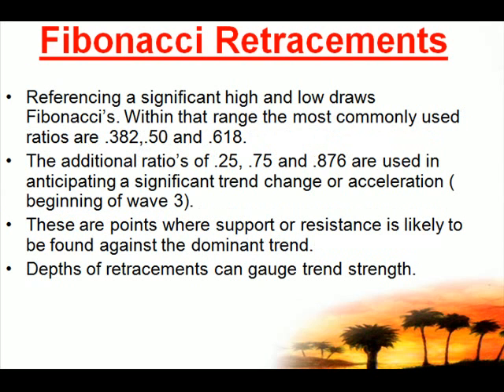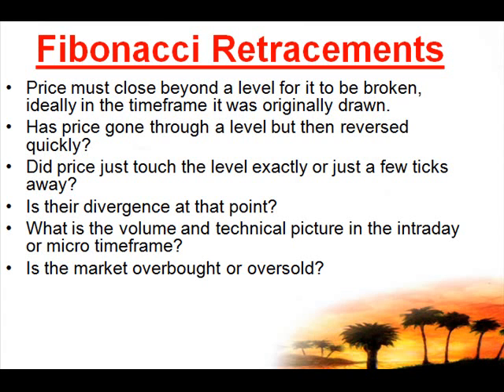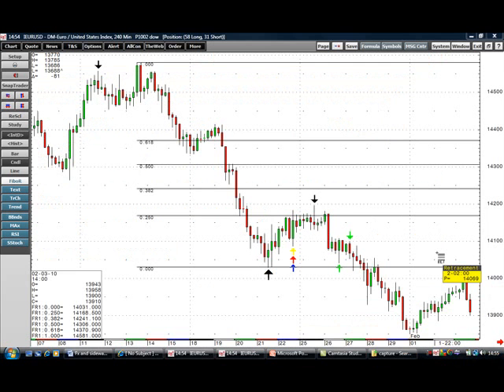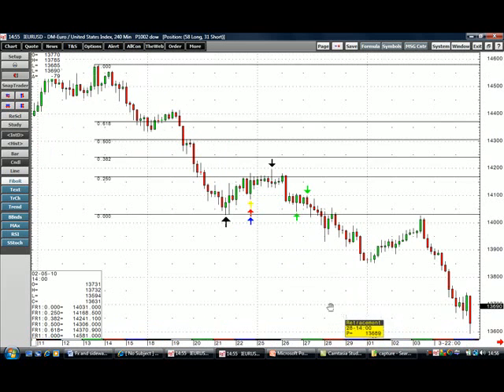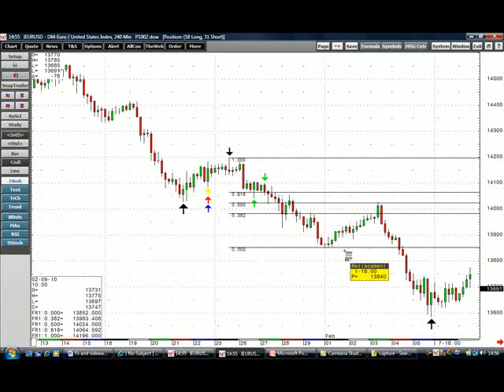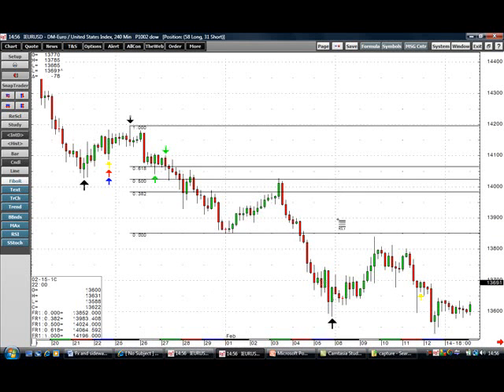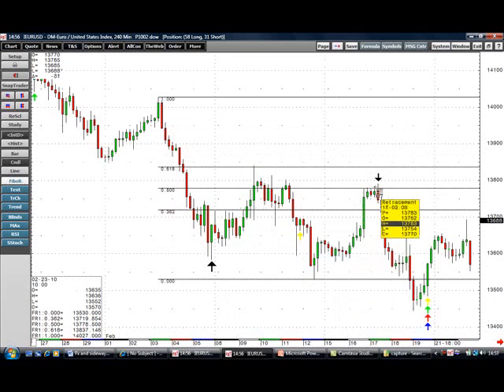Shaun Downey Explains Fibonacci Retracements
Shaun Downey, Currensee's Chief Market Analyst, explains how to use Fibonacci Retracements when trading forex.